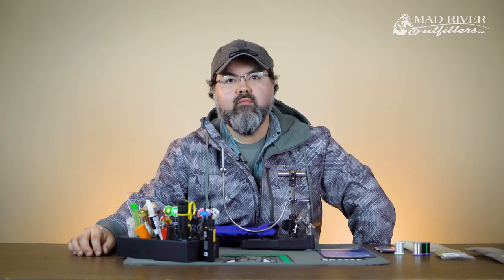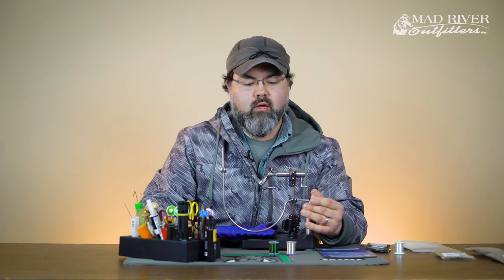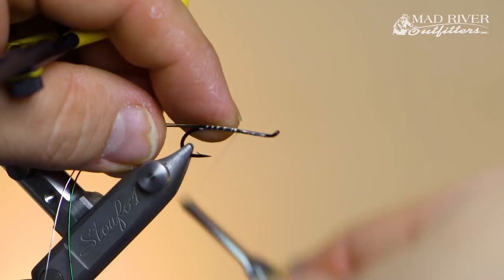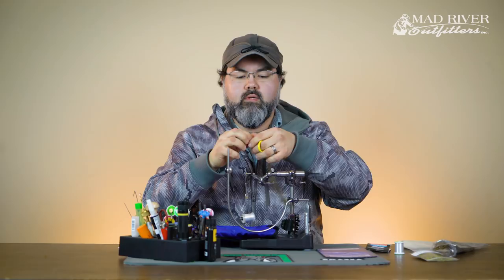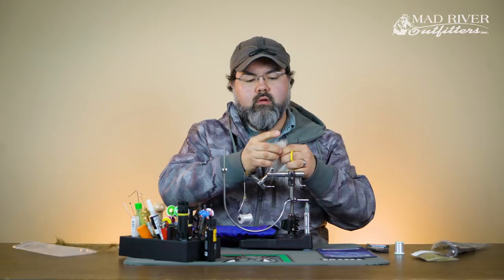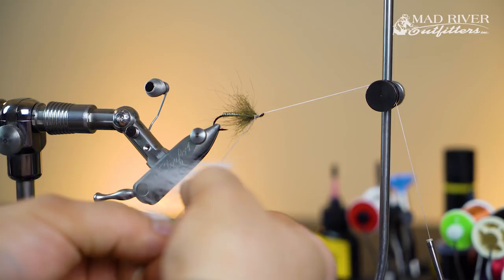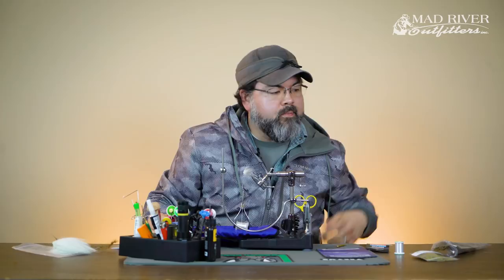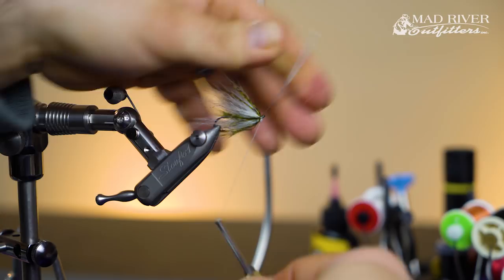SUNKEN FOX FLY: Fly Tying Tutorial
Ryan Ratliff at Mad River Outfitters breaks down a simple fly he calls the, "Sunken Fox". He's found it to be useful for catching Steelhead and Trout.

Be sure to hit our Blog for the step-by-step photos and the full recipe with links.

Follow along and let us know what you think!